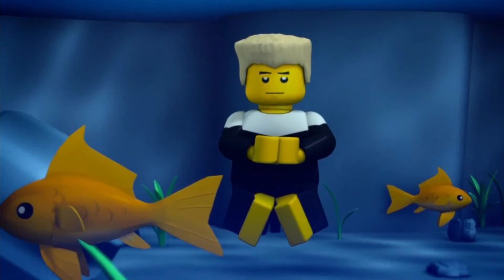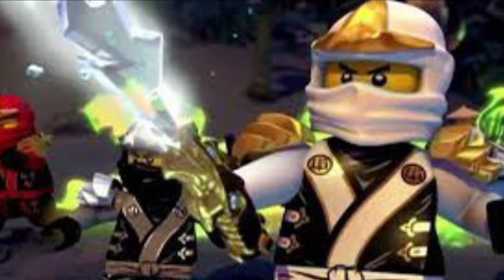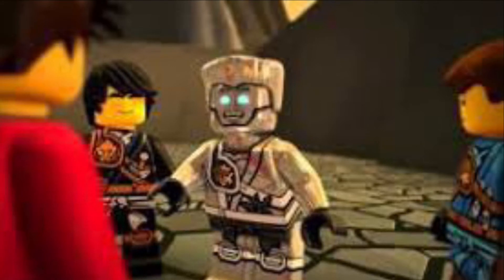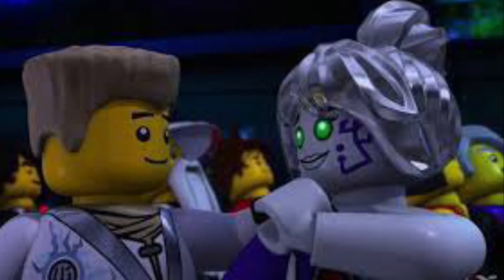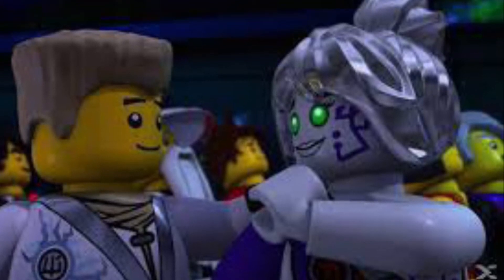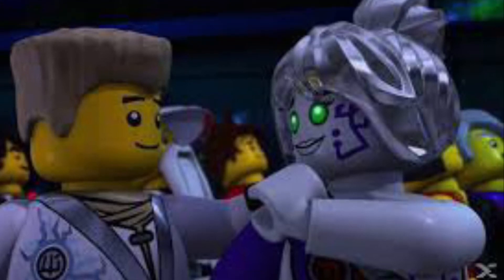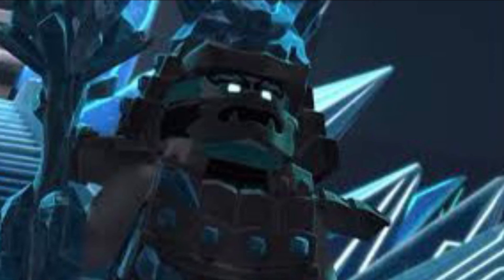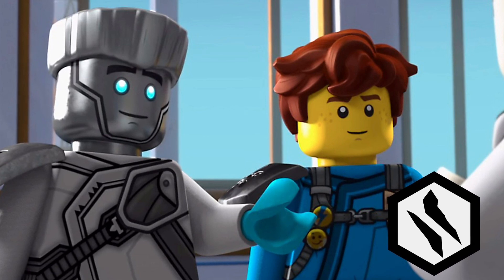NINJAGO CORE: GENEROSITY EXPLAINED!!!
Generosity is one of the six virtues of spinjitzu. And it is one that Zane needed to overcome and to endure from.